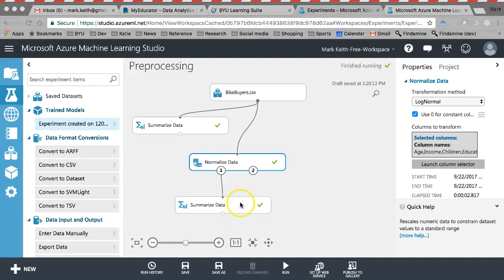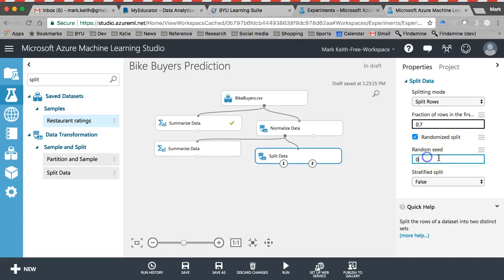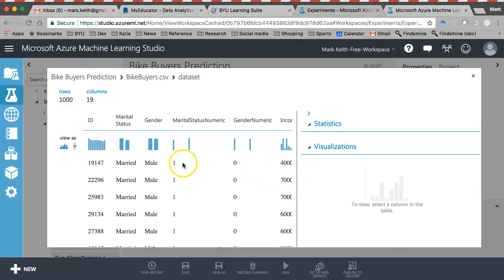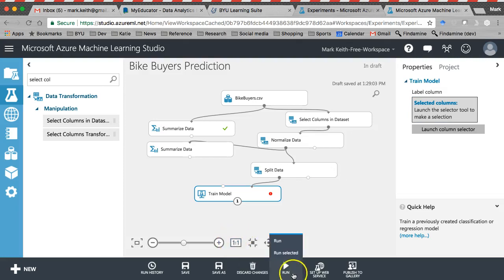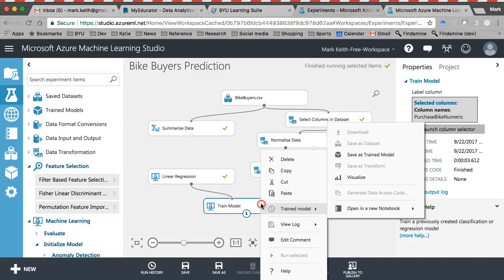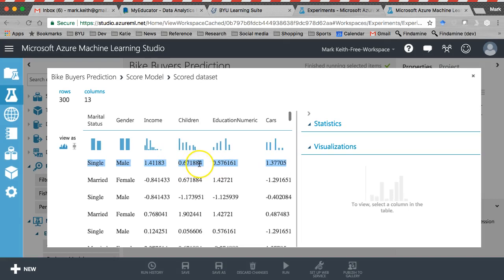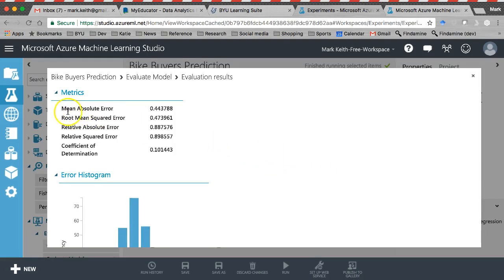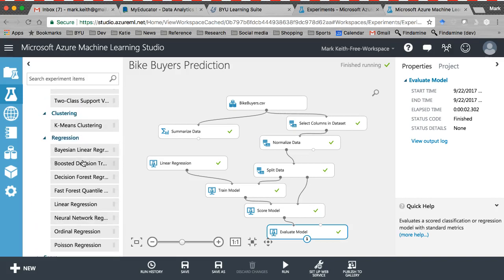Azure Machine Learning Studio: Introduction to prediction